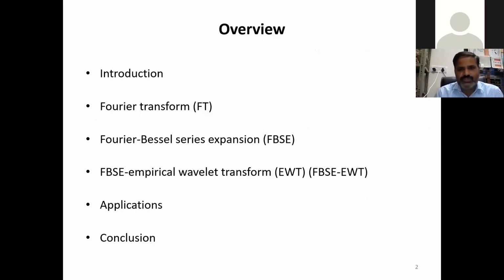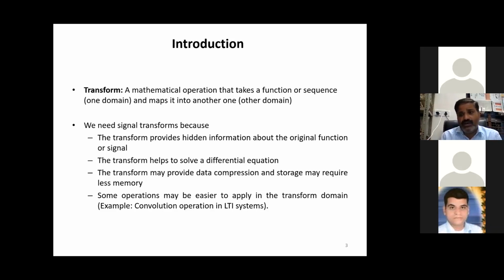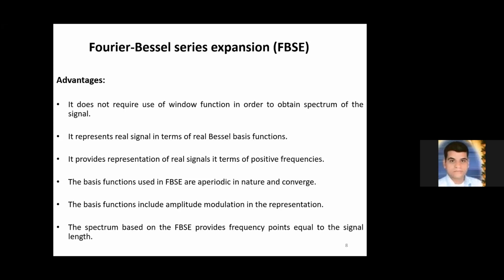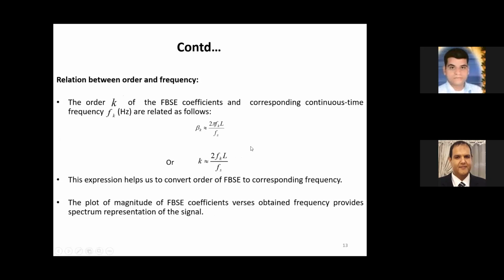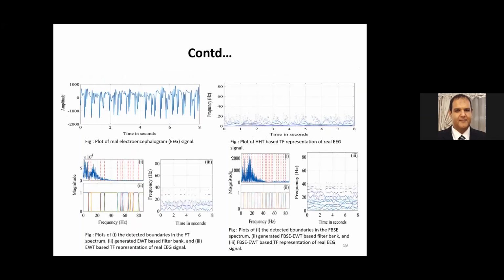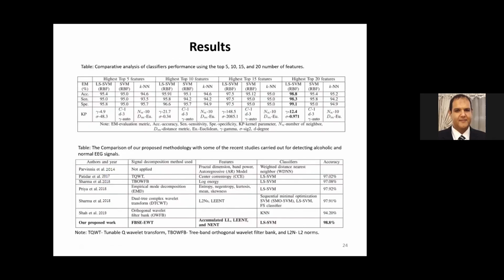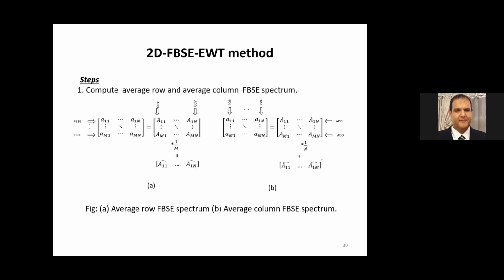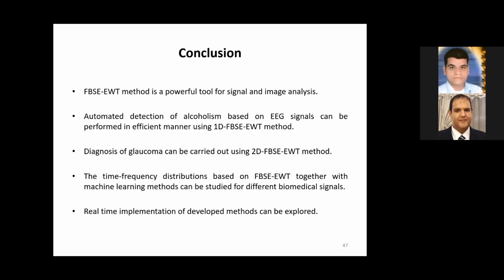ICEST2021 Speaker- Dr. Ram Bilas Pachori, Professor, Indian Institute of Technology Indore, India